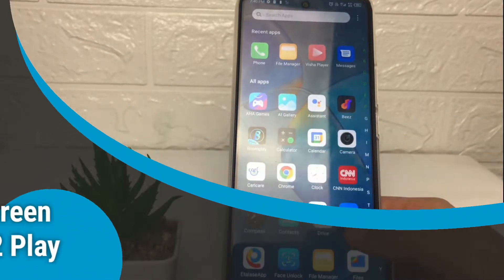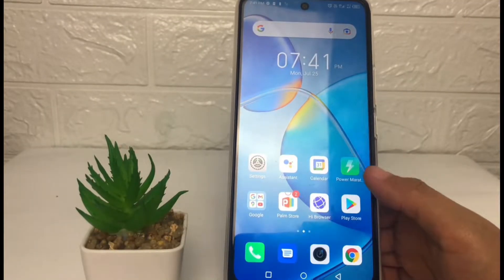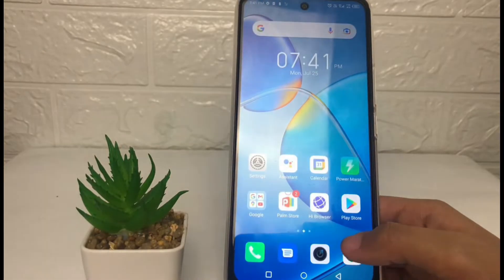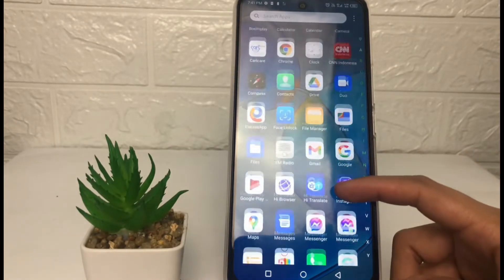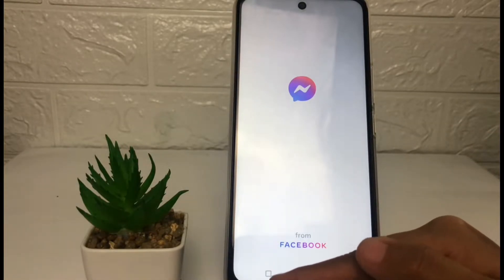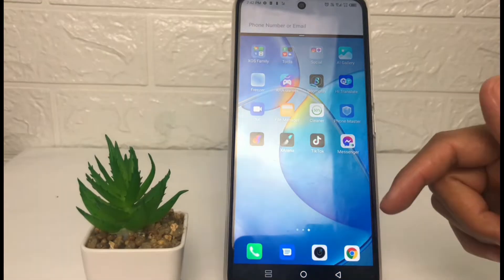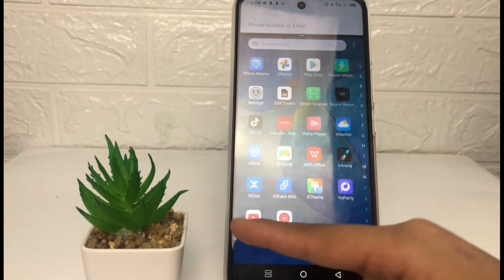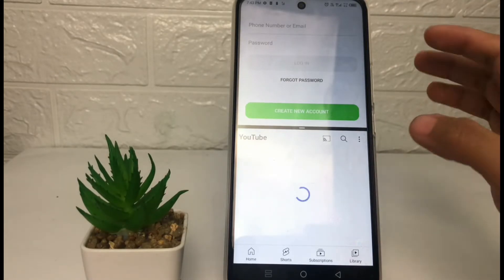Infinix Hot 12 Play Split Screen | How To Split Screen On Infinix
infinix hot 12 play split screen

This video is related to :
infinix hot 12 play double screen
infinix hot 12 play
how to split screen in infinix hot 12 play